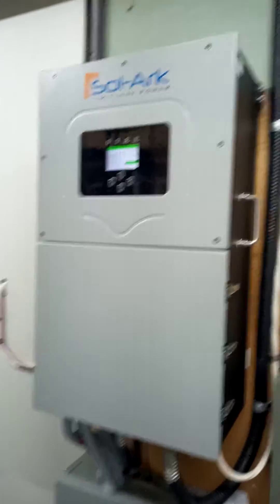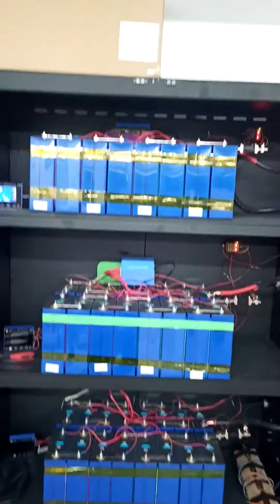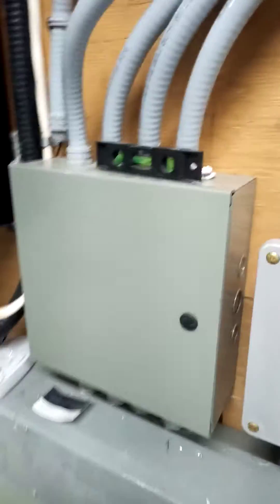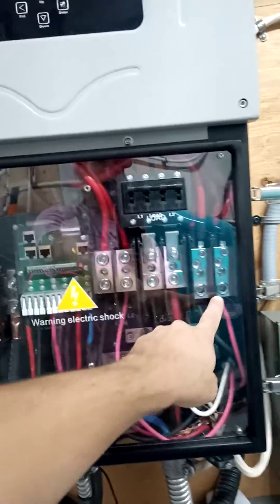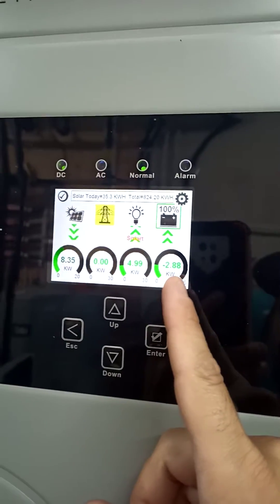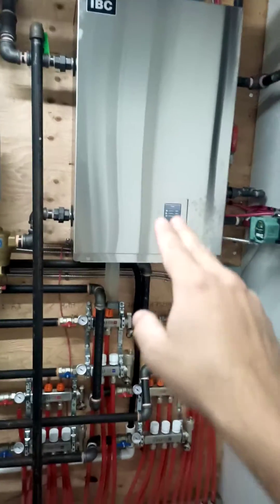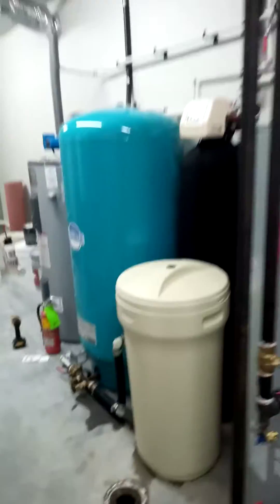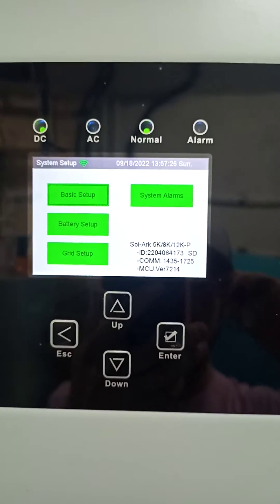Sol Ark 15K ALL off grid. demo of smart load feature, DIY Lifepo4 Battery Bank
Impressed with the solark 15k! Been using it for a half year or so now.

Many more modifications to come as I get more used to living off grid and with our needs and adding more solar to maximize production and use it where ever possible.

see my other video here for a small modification I did as i didn't like how the sol ark was charging from generator

head to diysolarforum.com for more information and an OCEAN of knowledge. Thank you to the community for everything I have learned!